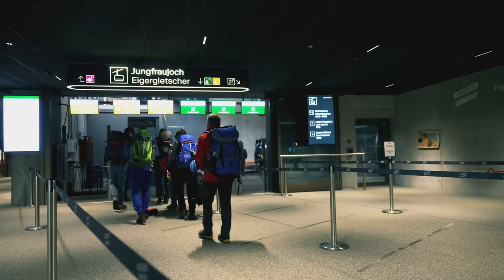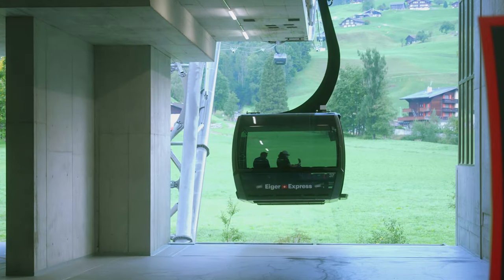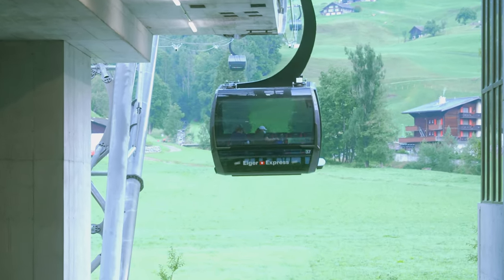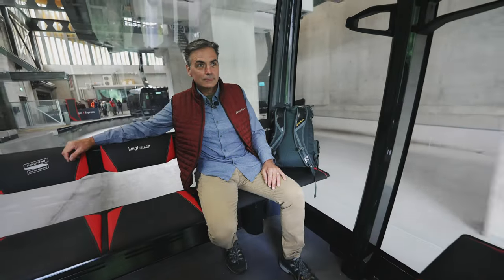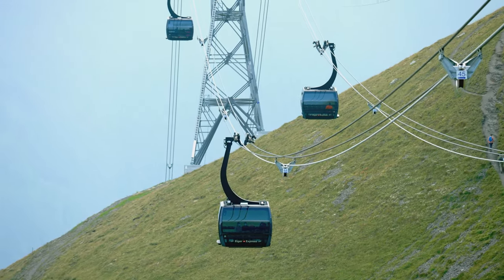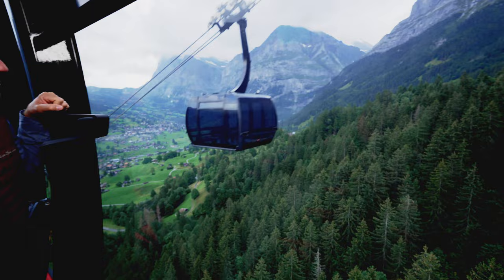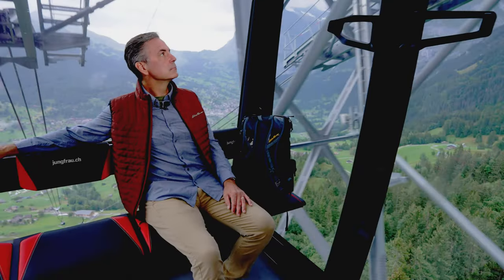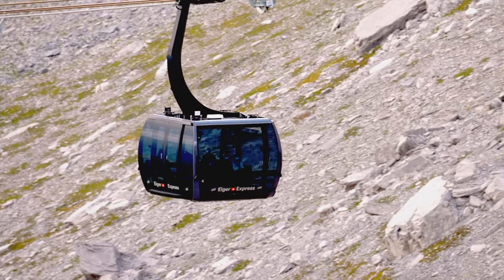ENGINEERING Cable Cars to Eiger and Jungfrau